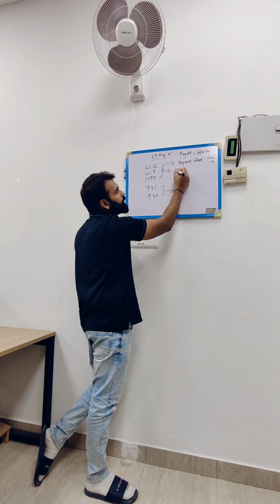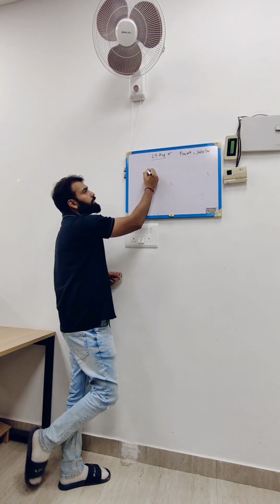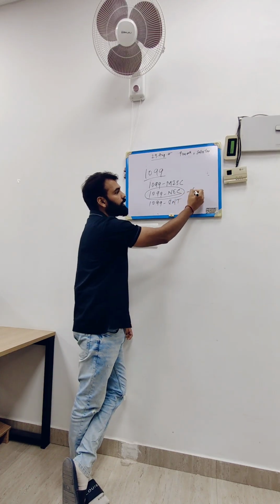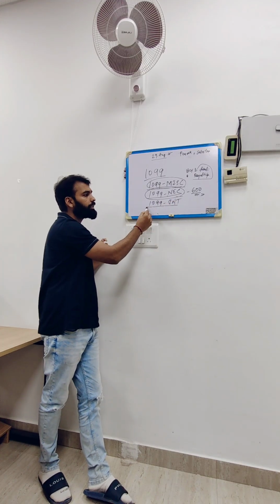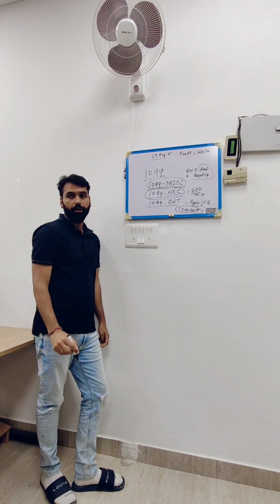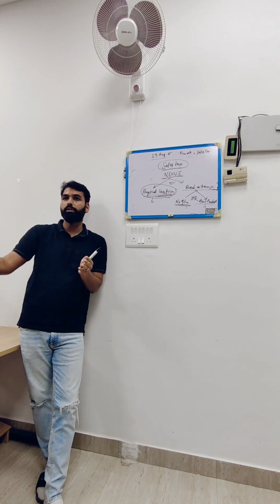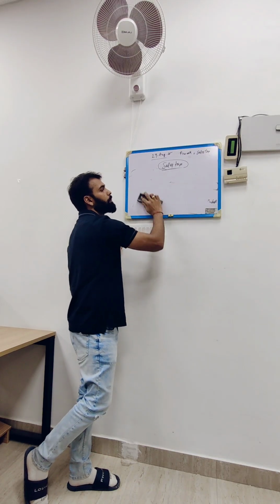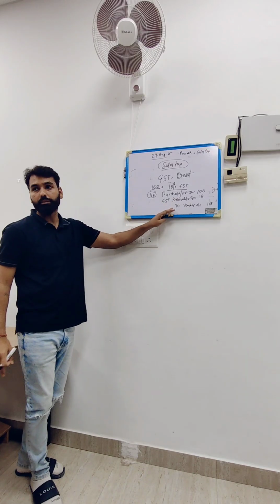US Accounting Payroll | Sales Tax | Blyvon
US Accounting Payroll
Sales Tax